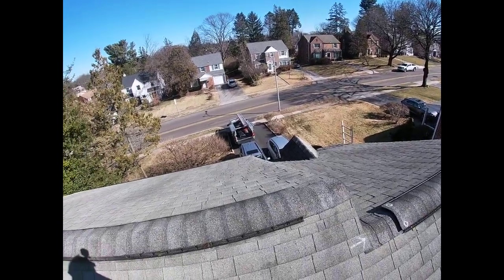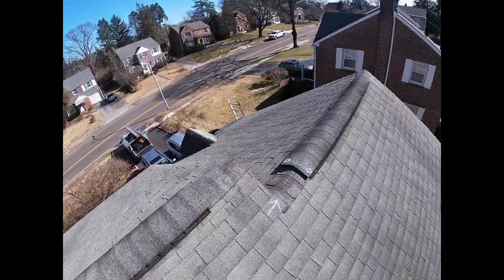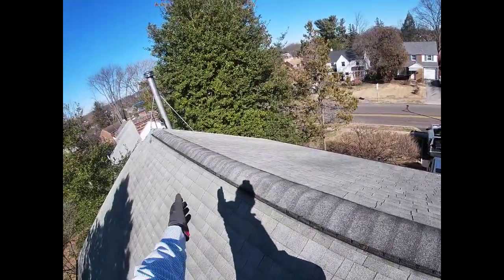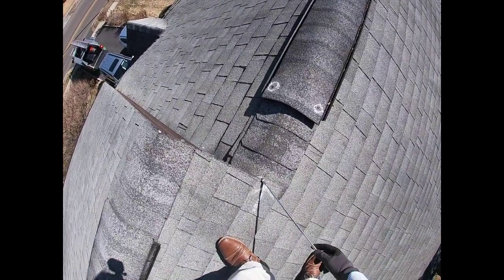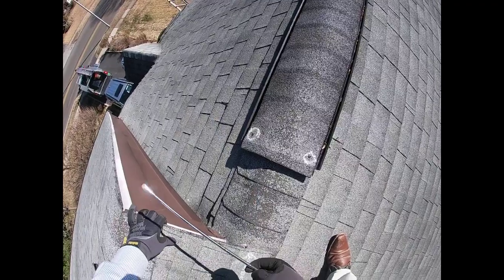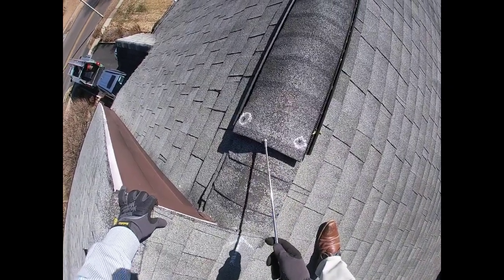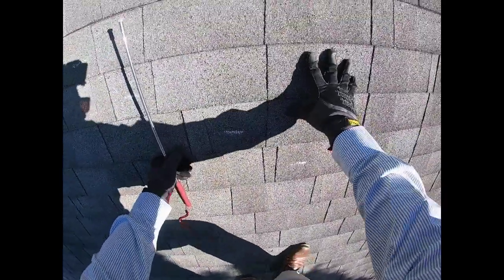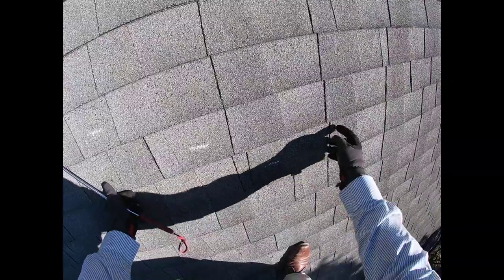Shingle Roof Inspection- Havertown, PA.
Shingle Roof Inspection completed in Havertown, PA.